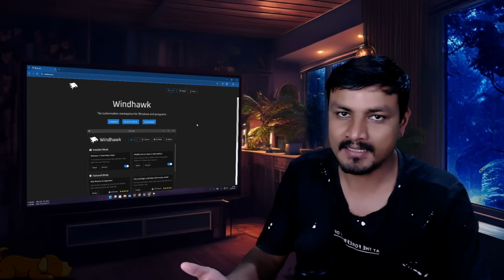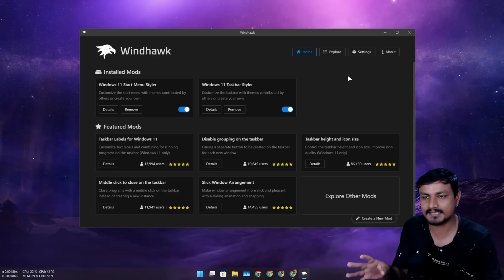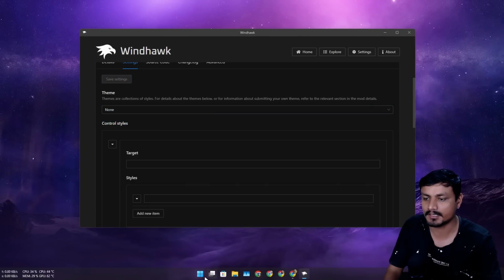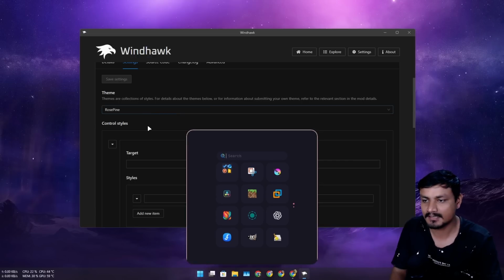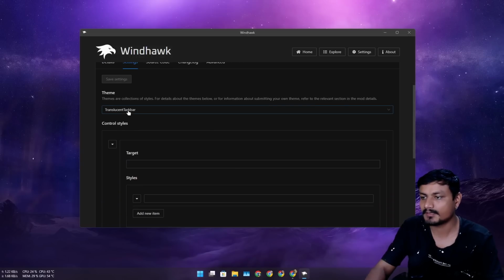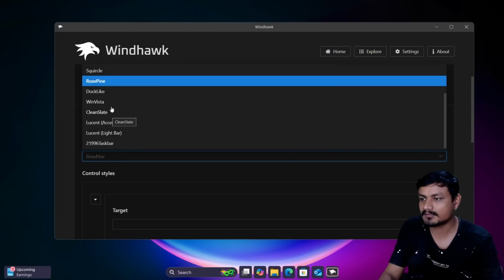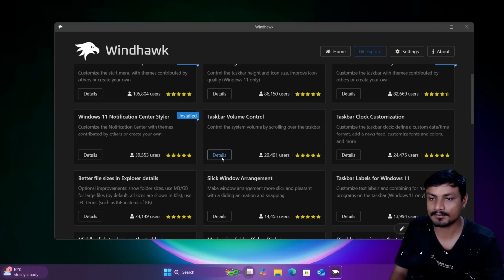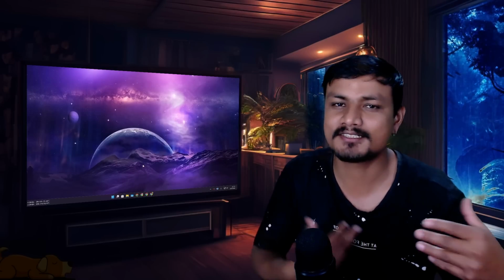The Only Windows 11 Customization Tool You'll Ever Need!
Looking for an easy and safe way to customize Windows 11? Windhawk is a powerful, open-source tool that allows you to modify the start menu, taskbar, UI, and system features with ease.